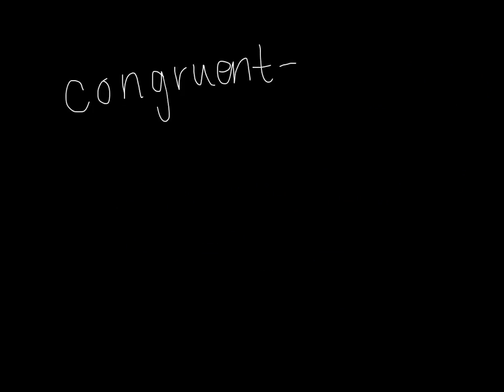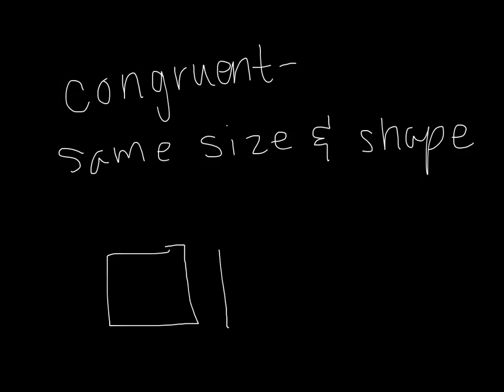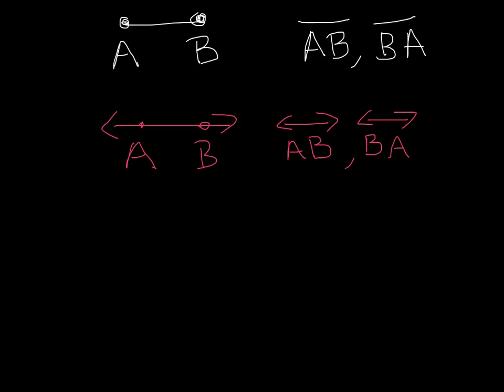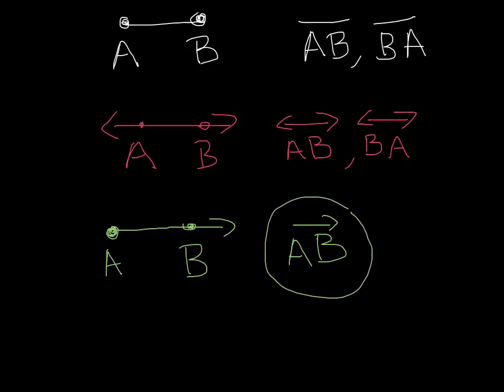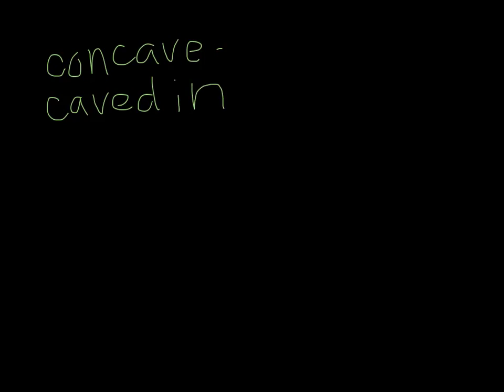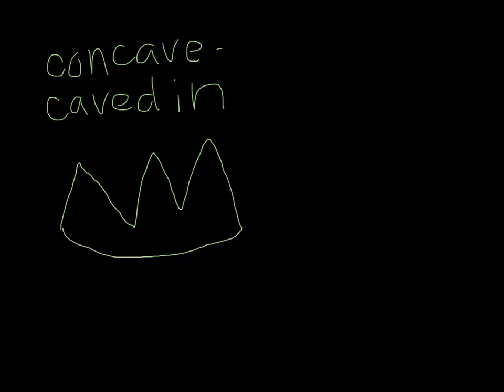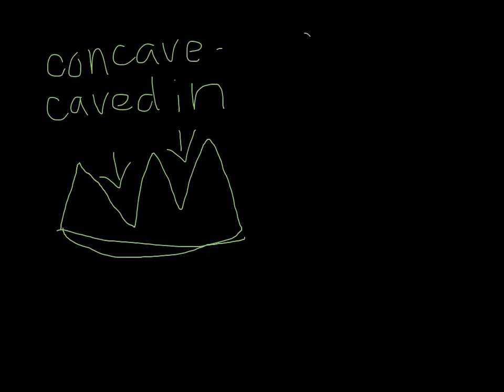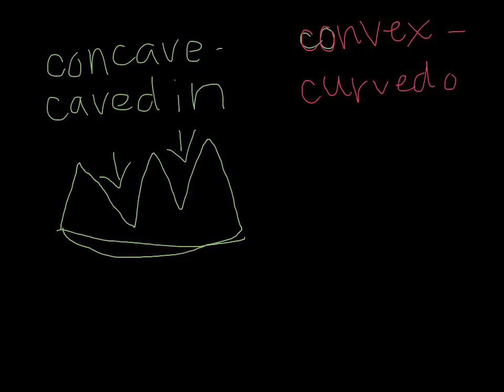Unit 1 Review